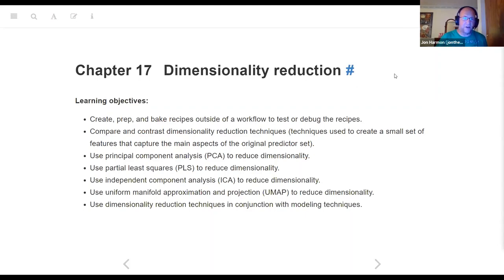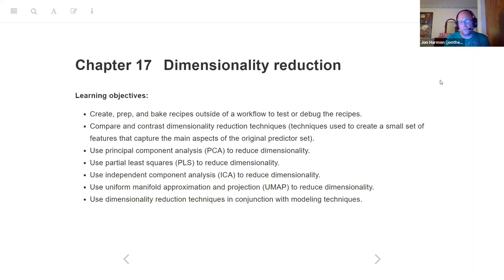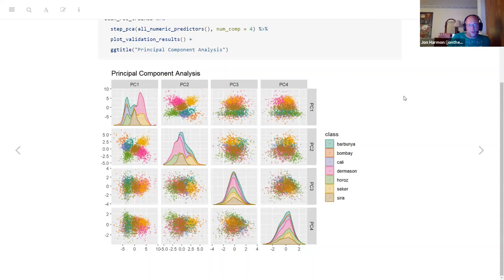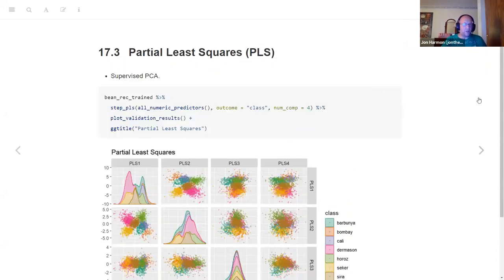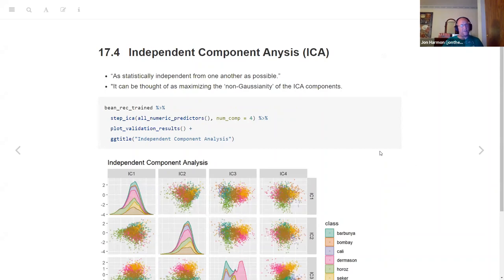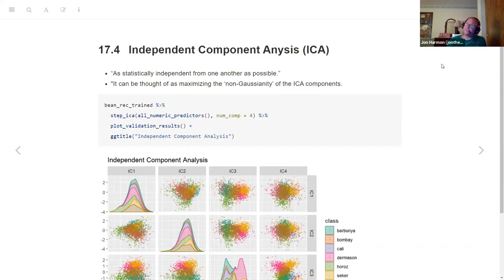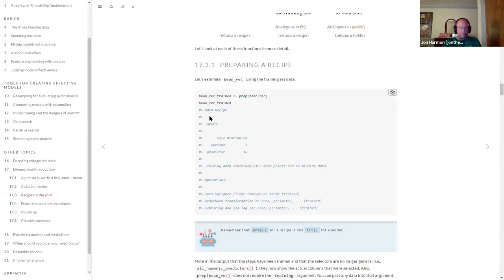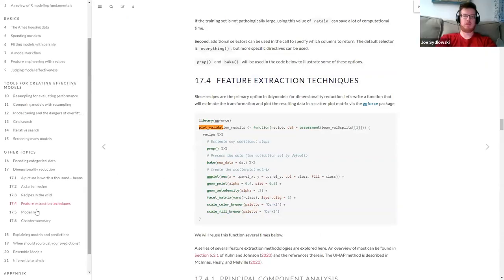Tidy Modeling with R Book Club Ch17: Dimensionality reduction (2021-08-31) (tmwr01)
Jon Harmon leads a discussion of Chapter 17 ("Dimensionality reduction") from Tidy Modeling with R by Max Kuhn & Julia Silge on 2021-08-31, to the R4DS TMWR Book Club. Cohort 1